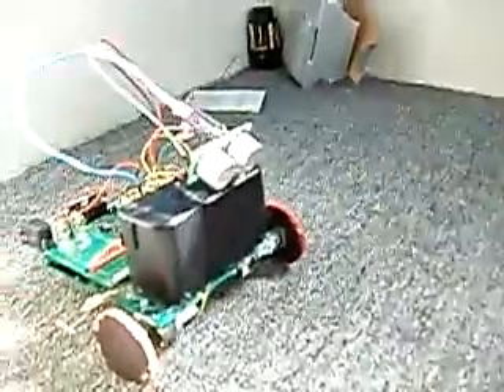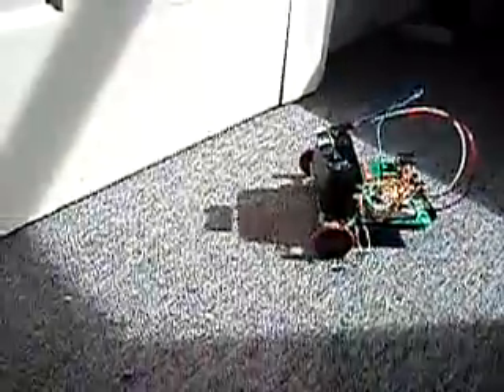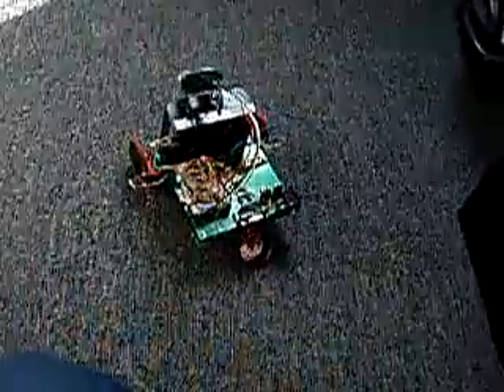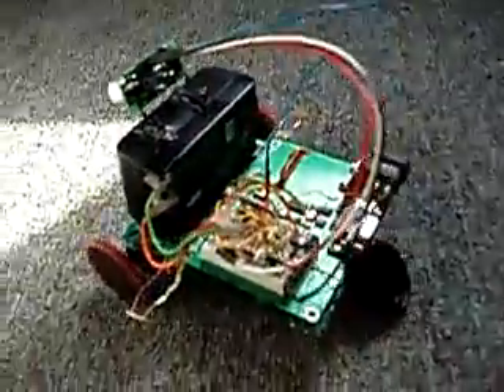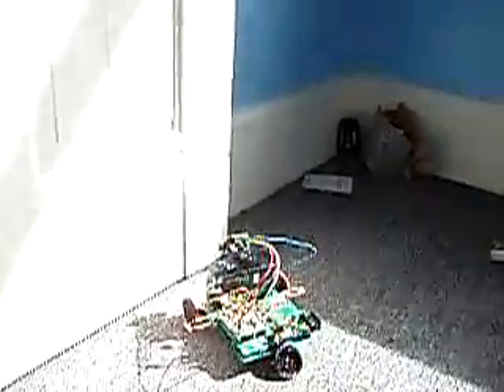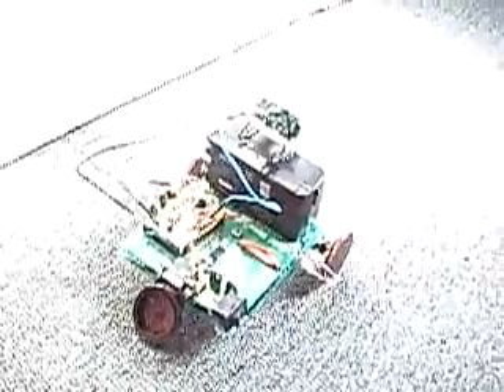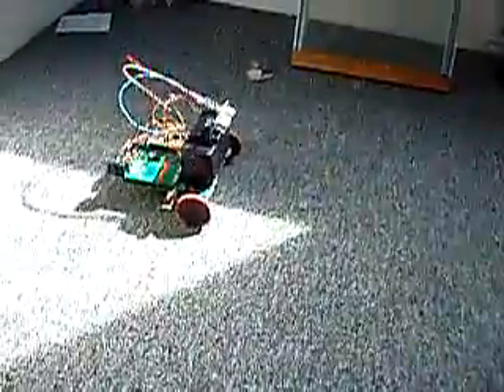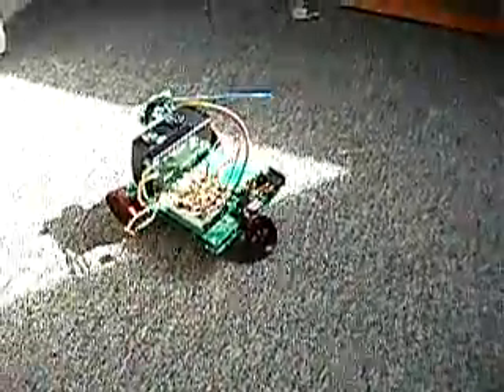Robot with Photophilic Behavior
Robot with Photophilic Behavior. A simple robot uses cad-cells, a sonar range finder, and a stamp microcontroller to find patches Robot with Photophilic Behavior. A simple robot uses cad-cells, a sonar range finder, and a stamp microcontroller to find patches of sunlight, and avoid obstacles (sort of).